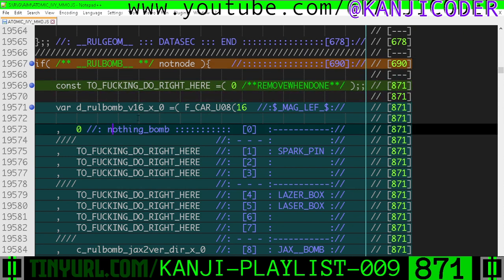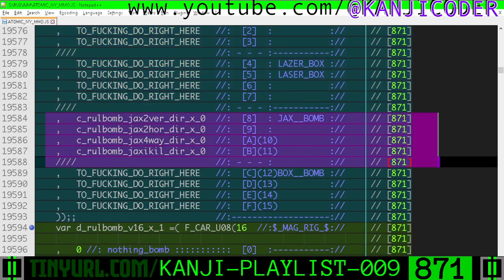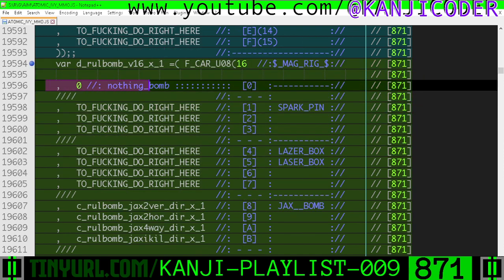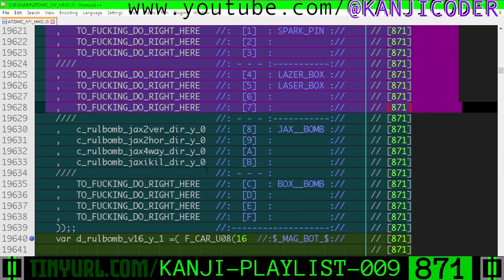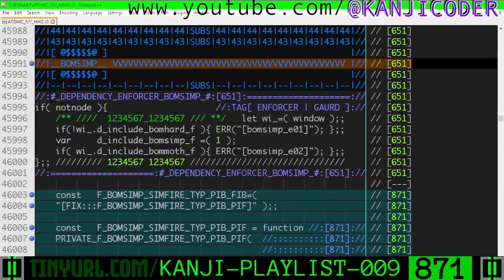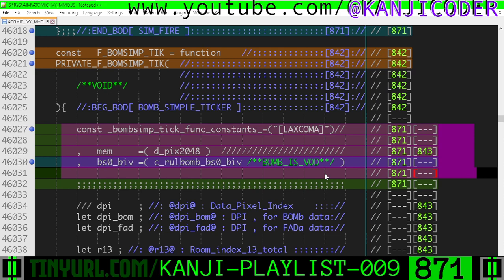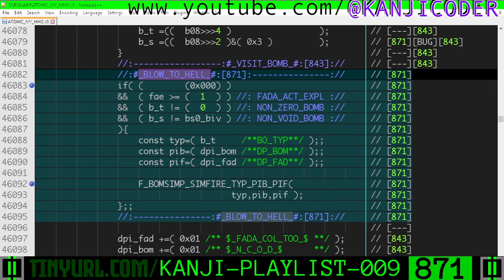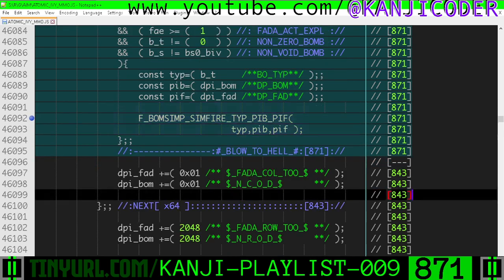871 : BFJ_171 : Half Baked Bomb Magnitude Tables